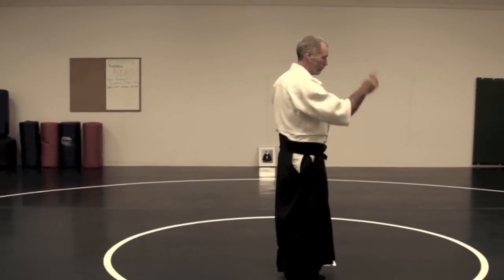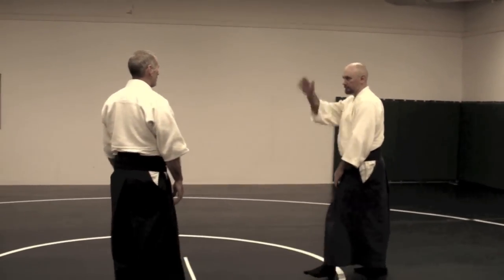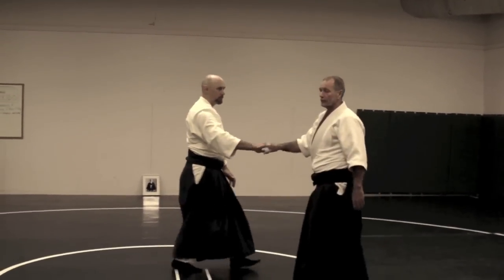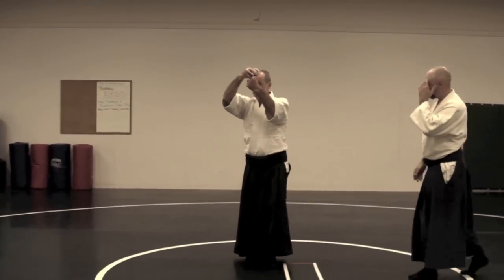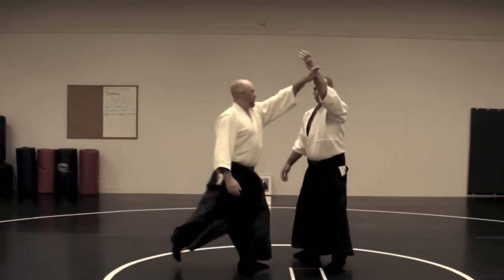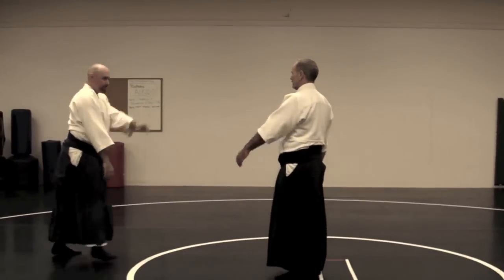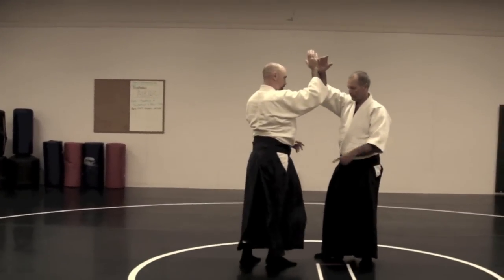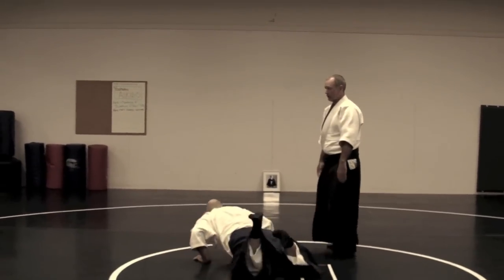Dan Messisco in Michigan 2009